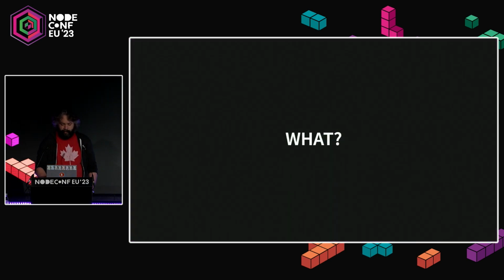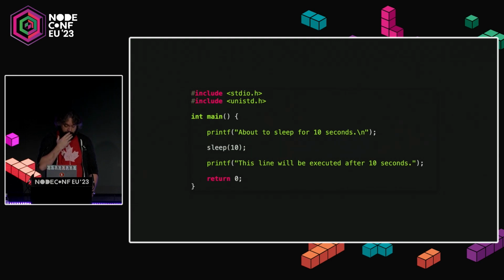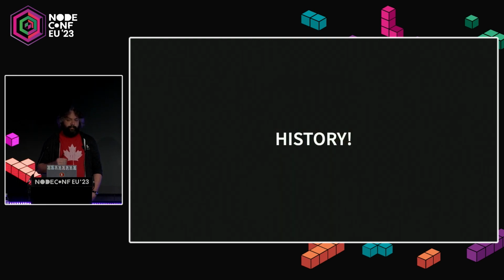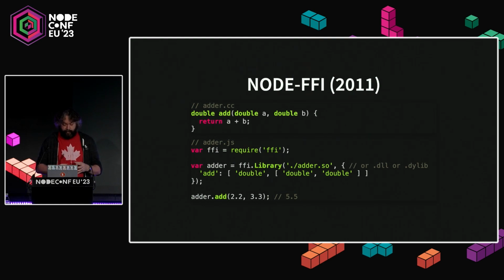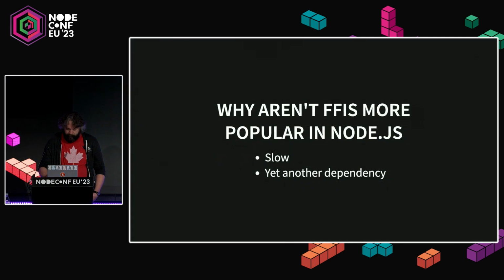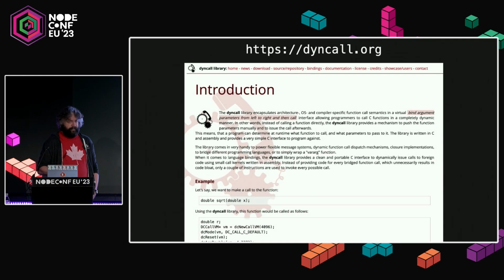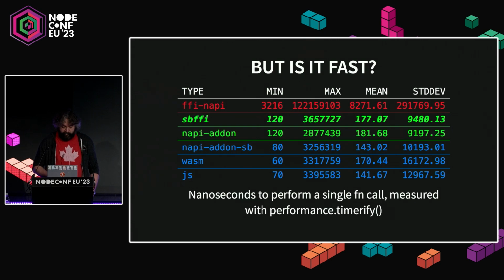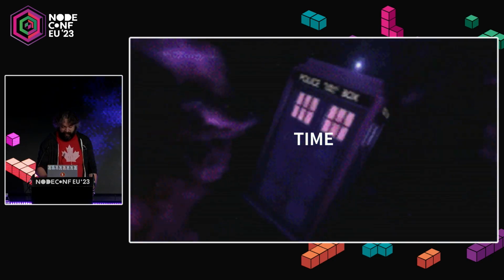Bryan English | A New Way to Call Native Code in Node.js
Node.js users have long needed to call native code. Sometimes for performance, sometimes for interacting with closed-source libraries. Finally, Node.js has an FFI system, enabling the usage of native code without complicated C++ binding code or additional compilation steps. This talk will cover the evolution of calling native code in Node.js, why FFI is a compelling feature, the long path to getting it available in Node.js core, and what's possible with this new functionality.

About the speaker:
Bryan English is a Node.js, Rust, and C++ developer, currently an Engineering Manager at Datadog, responsible for Datadog's Node.js and C++ APM client libraries. He's also a Node.js core collaborator and releaser, and has been working with Node.js since its inception and with its internals since 2015. Bryan co-authored _Multithreaded JavaScript_, an O'Reilly book.